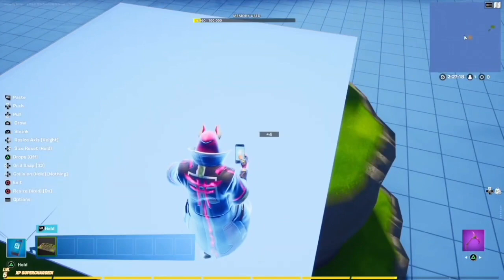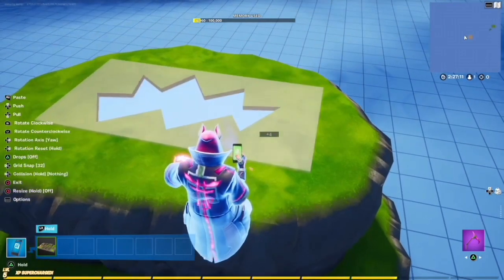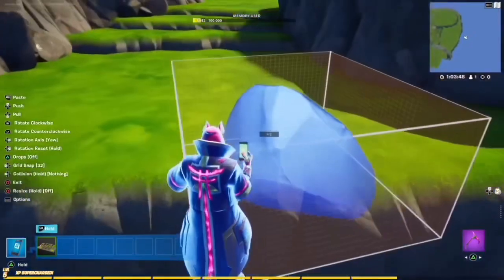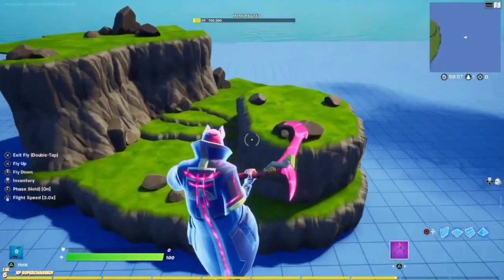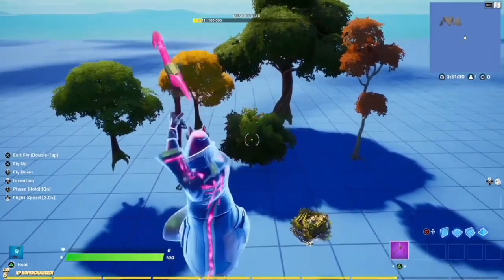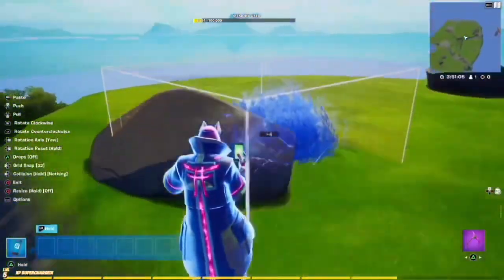Easy Terrain Tutorial In Fortnite Creative!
Here’s a quick and easy tutorial / guide to how I make my terrain and nature in my maps.